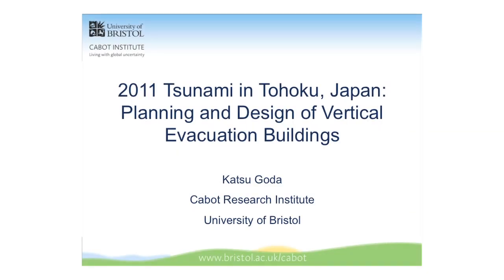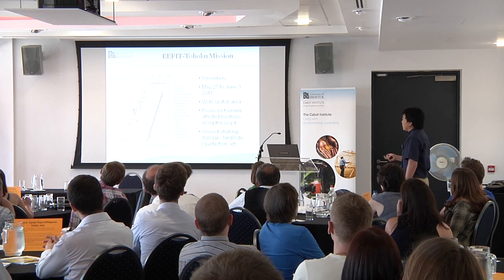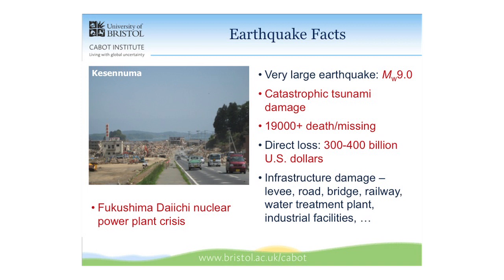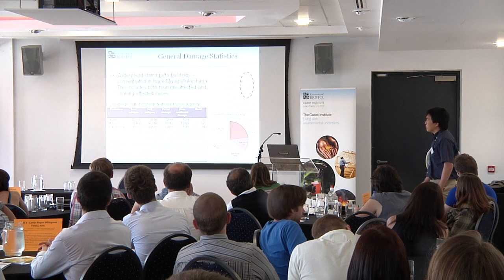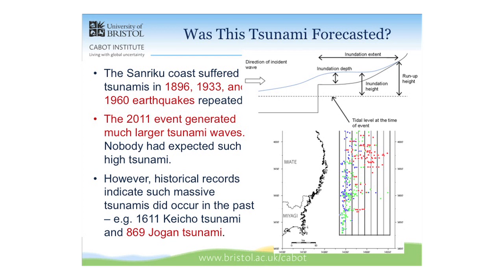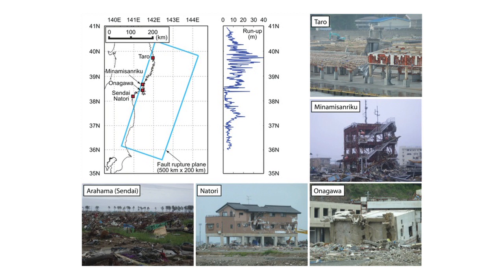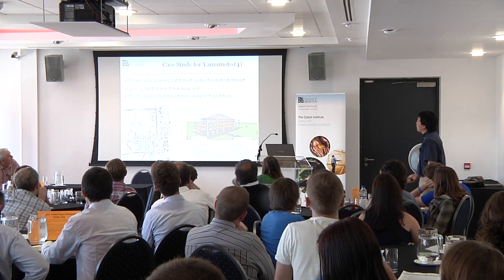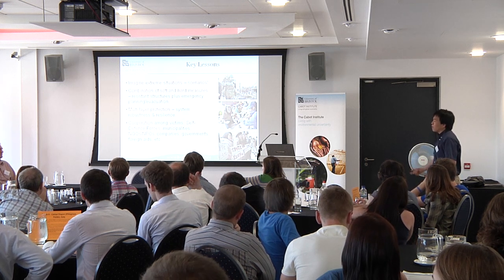2011 Tsunami in Tohoku, Japan: Planning and Design of Vertical Evacuation Buildings - Katsu Goda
2011 Tsunami in Tohoku, Japan:Planning and Design of Vertical Evacuation Buildings
Katsu Goda
Recorded at AXA Volcanoes and Society Research Day, May 2012